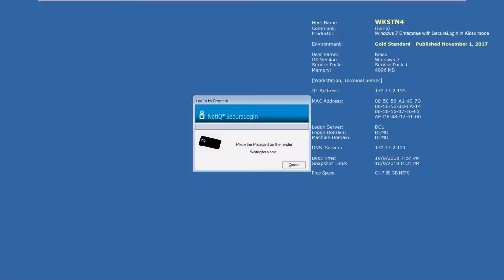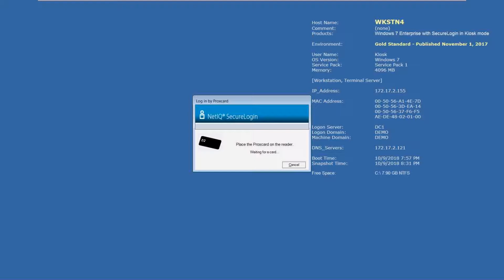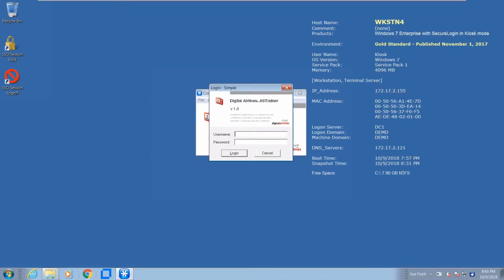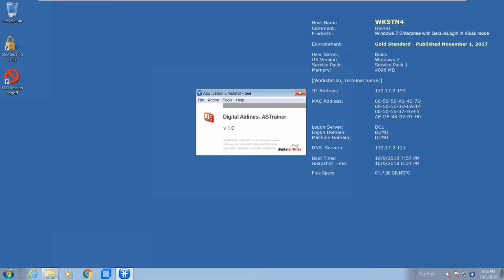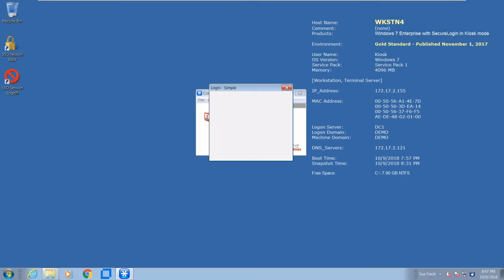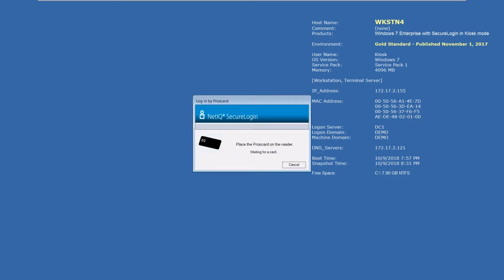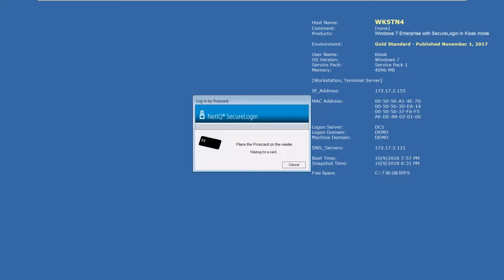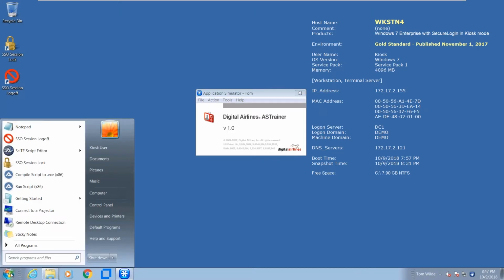Tap and Go Authentication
Kevin Prior shows how organizations can leverage their building access cards to control access to desktop or networked resources.